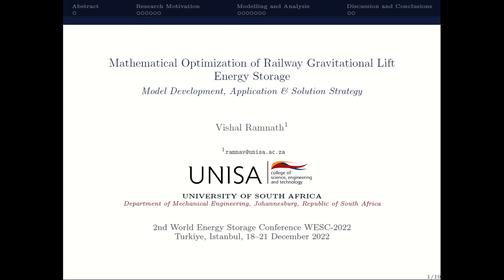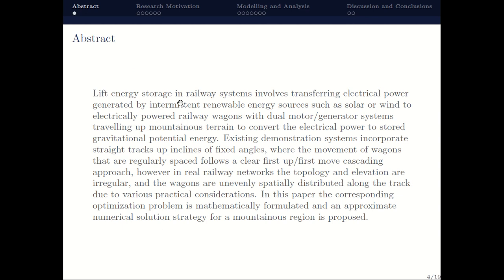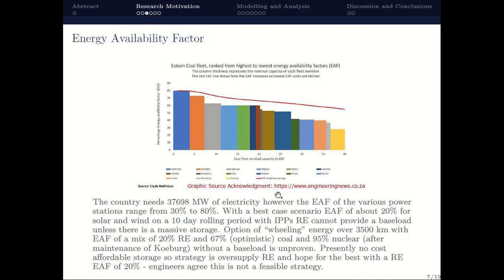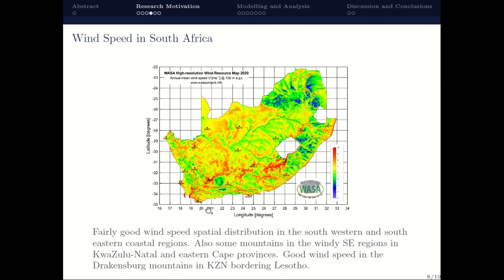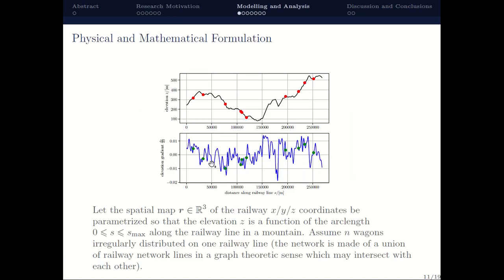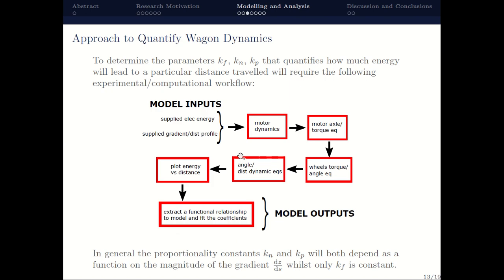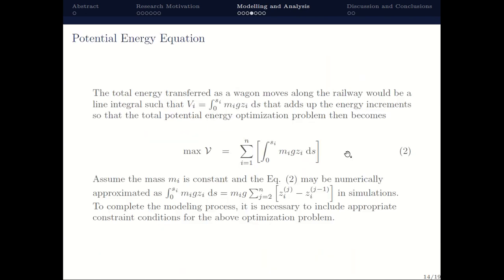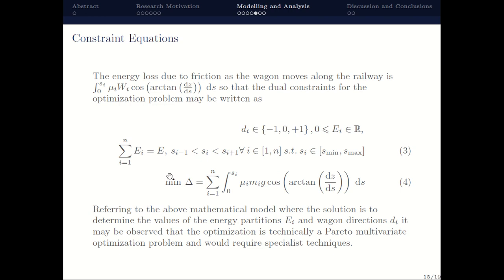Mathematical Optimization of Railway Gravitational Lift Energy Storage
2nd World Energy Storage Conference (WESC 2022, Turkiye, Instanbul) Presentation 21 December 2022: Lift energy storage in railway systems involves transferring electrical power generated by intermittent renewable energy sources such as solar or wind to electrically powered railway wagons with dual motor/generator systems travelling up mountainous terrain to convert the electrical power to stored gravitational potential energy. Existing demonstration systems incorporate straight tracks up inclines of fixed angles, where the movement of wagons that are regularly spaced follows a clear first up/first move cascading approach, however in real railway networks the topology and elevation are irregular, and the wagons are unevenly spatially distributed along the track due to various practical considerations. In this paper the corresponding optimization problem is mathematically formulated and an approximate numerical solution strategy for a mountainous region is proposed.